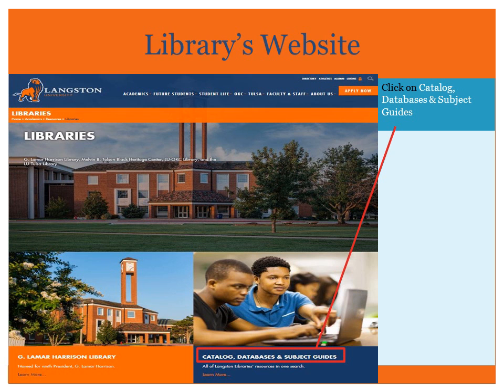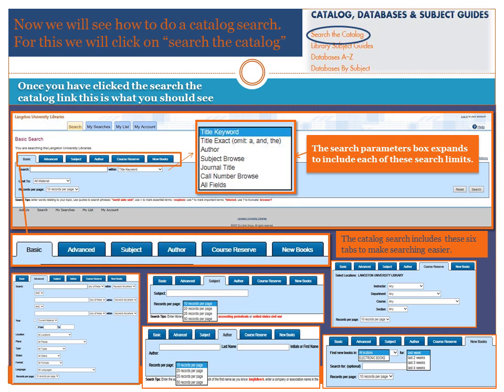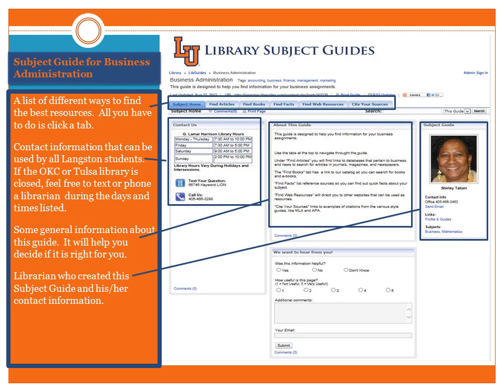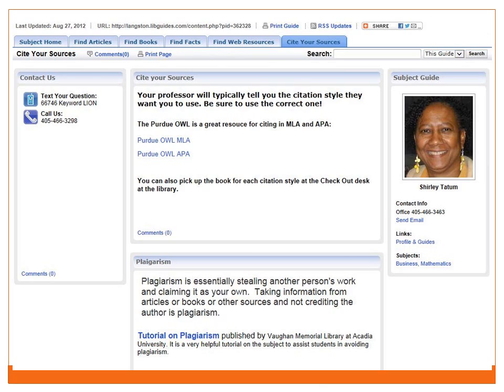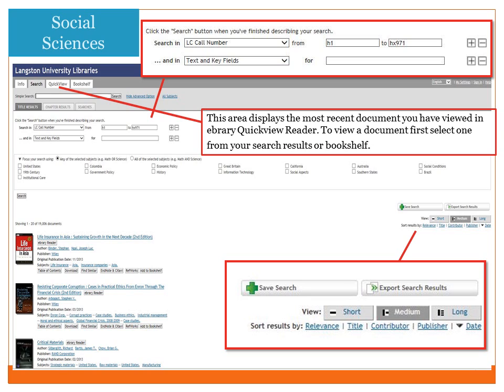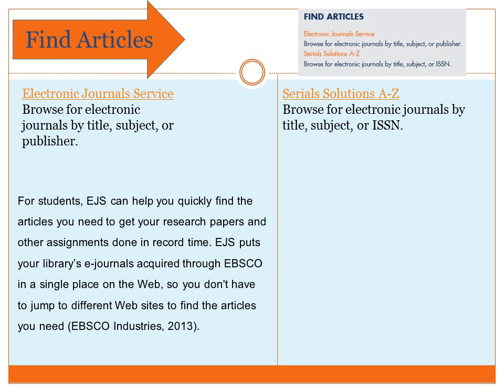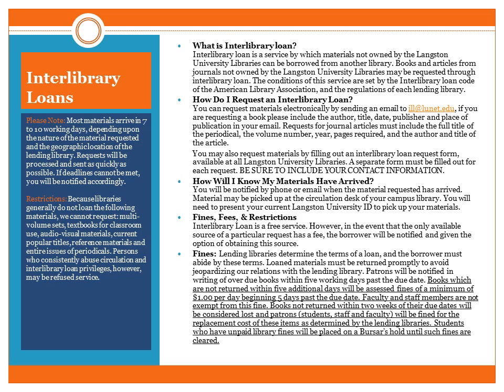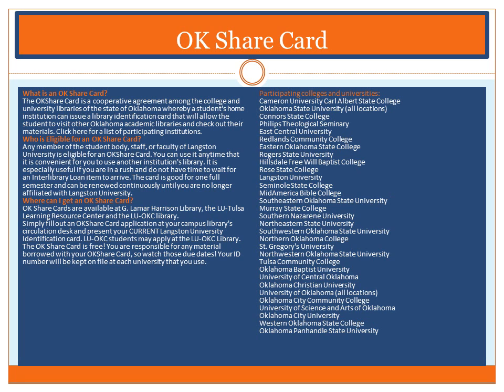How to use Langston University's Online Catalog